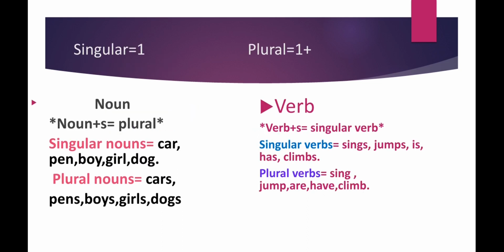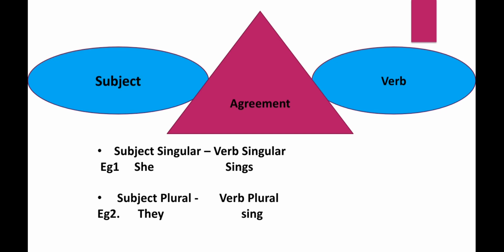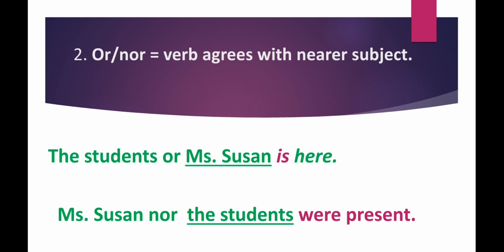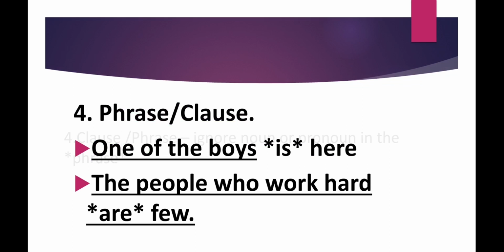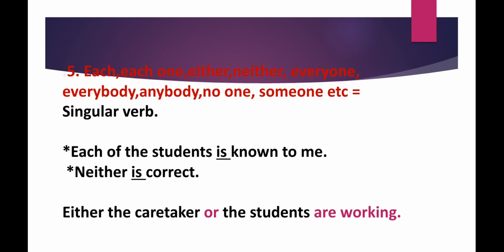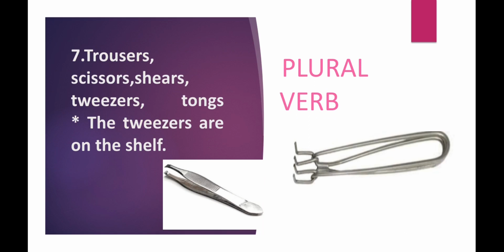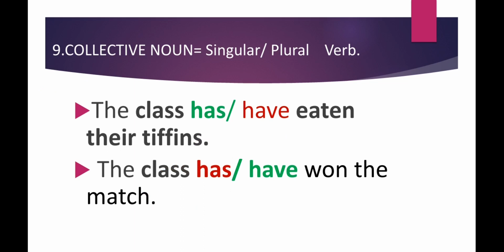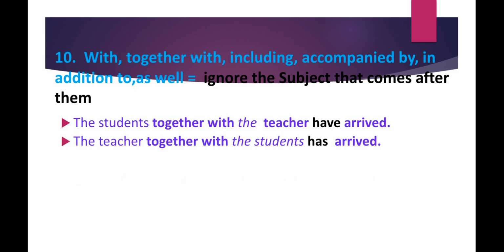Class 9 English Chapter 3 - Subject-Verb Agreement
Ms. Susan